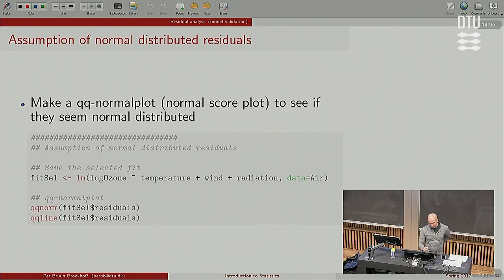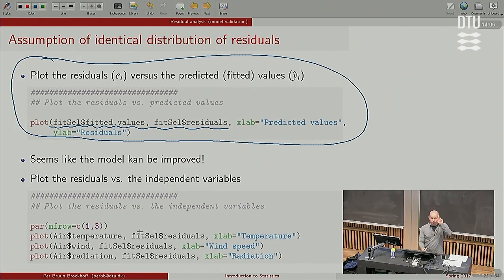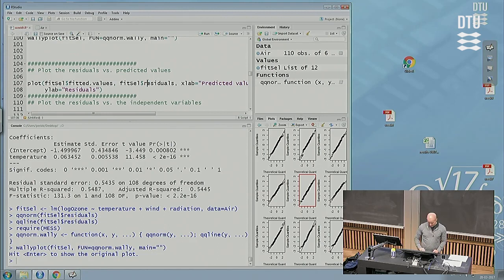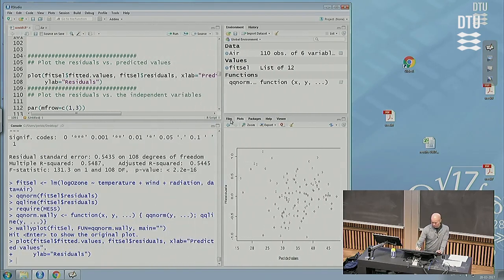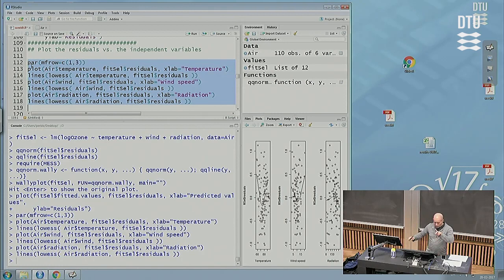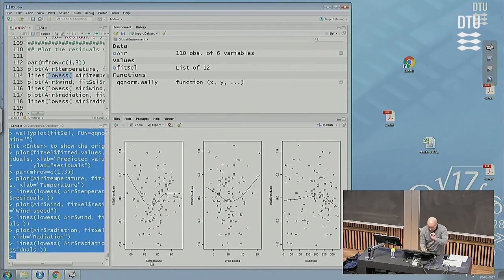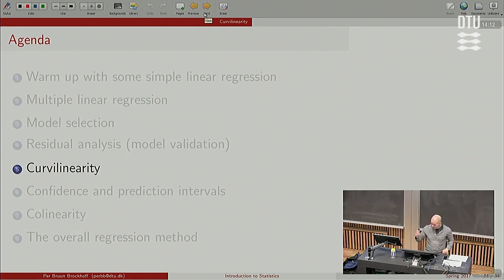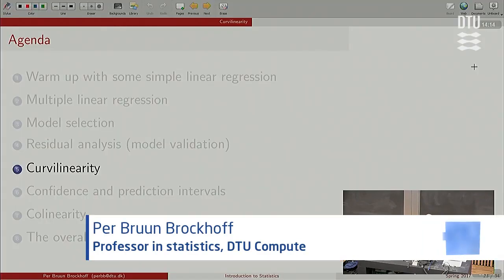9D Model validation Residual investigations